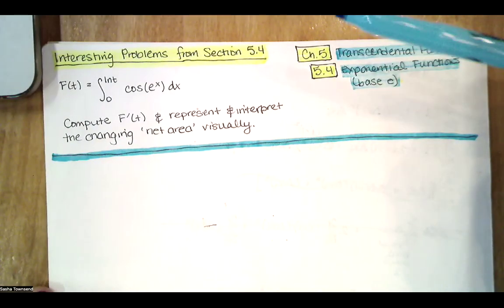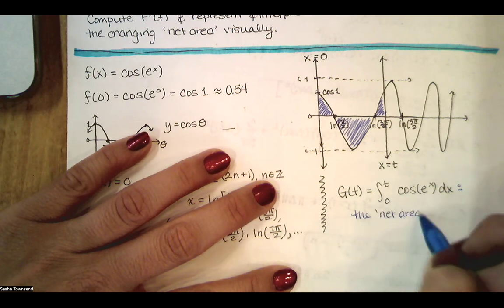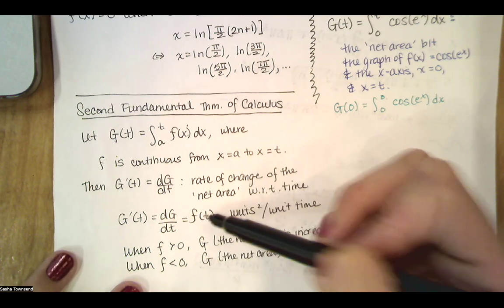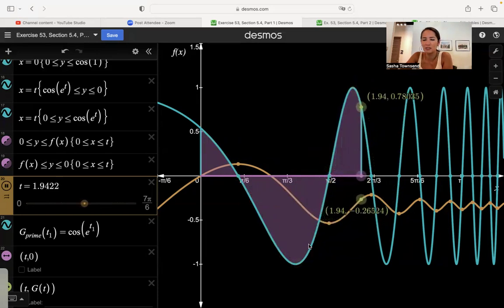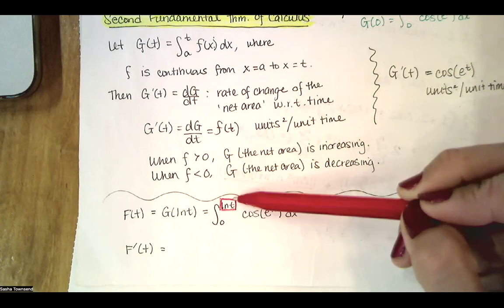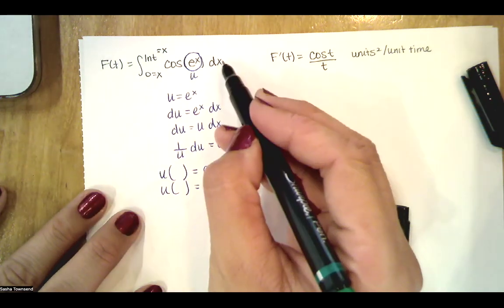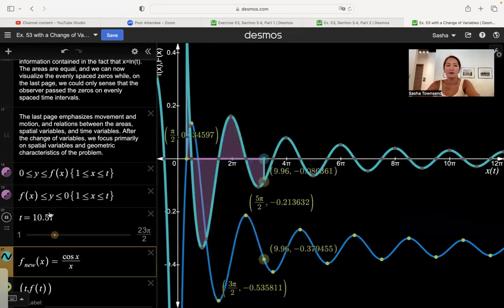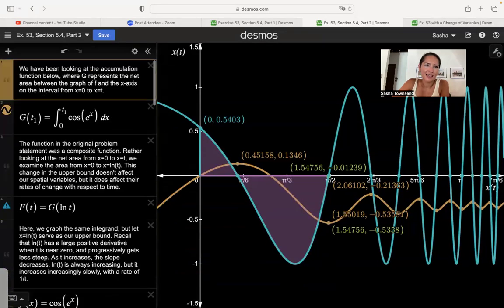5.4.3 Visualizing a Changing Accumulation Function - Analytic Geometry and Calculus I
In this video, we're given a function represented by an integral, and asked to compute its derivative and represent and interpret both the function and its derivative geometrically. Before analyzing the given function, we analyze its outside function and think of the given function as a composite function of the simpler outside function and x(t)=ln(t).

We use the Second Fundamental Theorem of Calculus to compute the derivative, and then discuss the time rate of change of the 'net area' function, which is also known as an accumulation function.